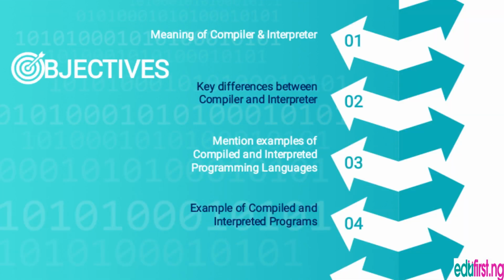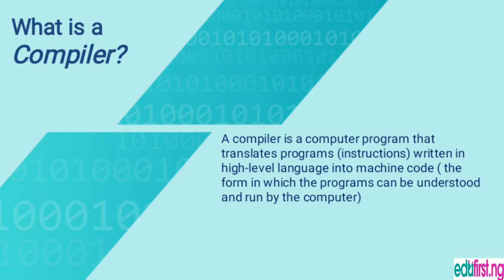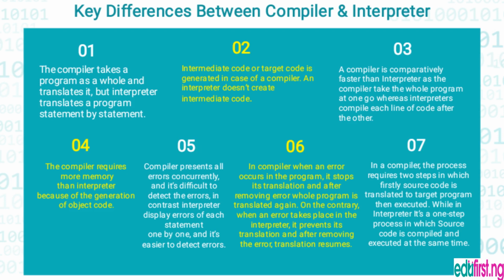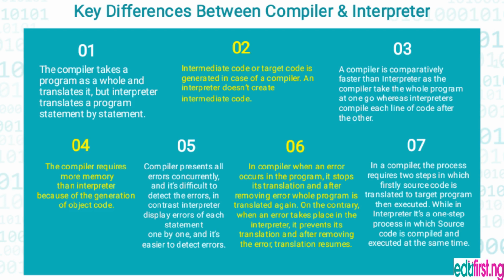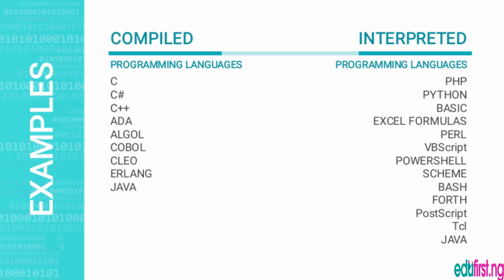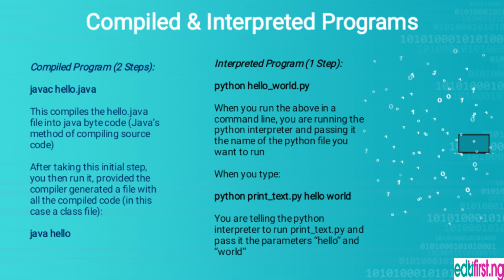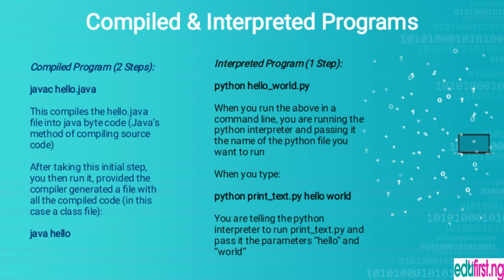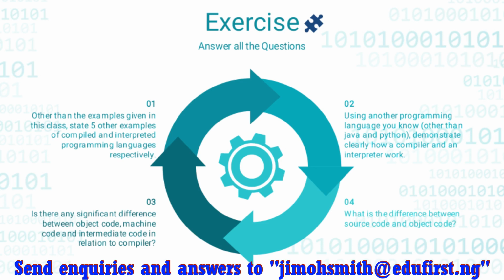Program Development [Pt. 2] | ICT | SS3 | 1st Term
It is the process of designing and building an executable computer program to accomplish a specific computing result. .Continuation of Part 1.